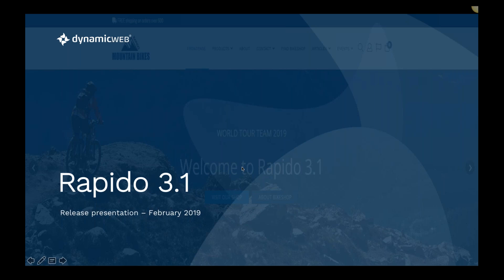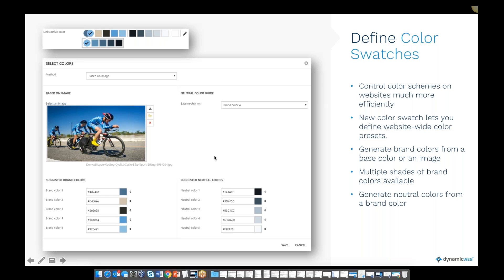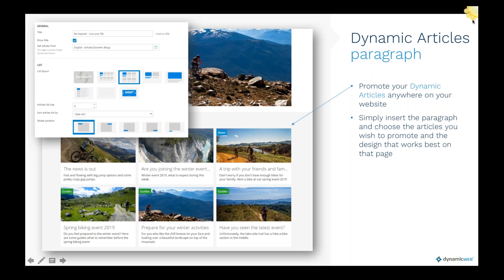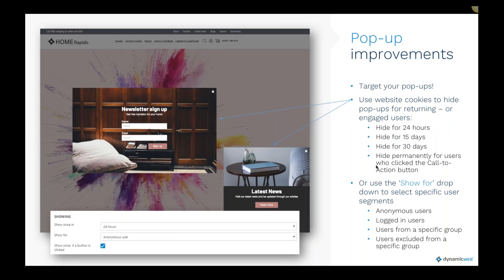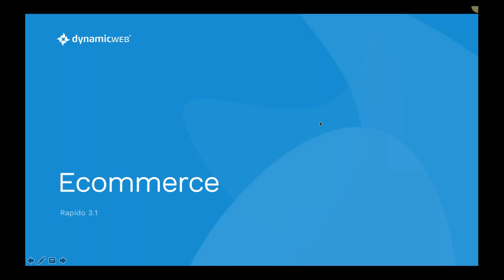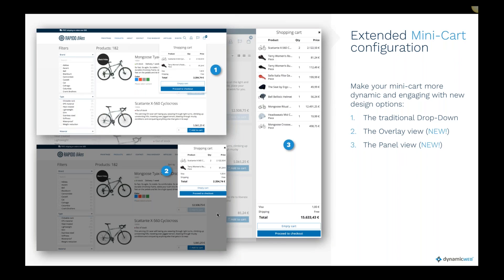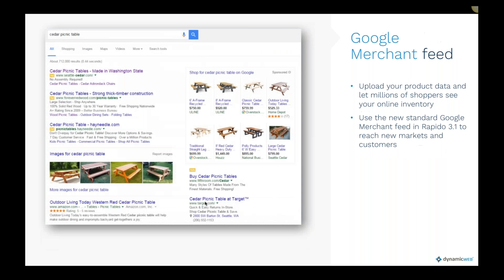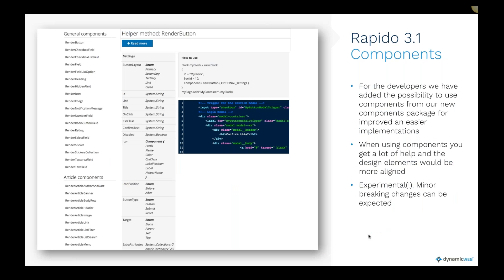Dynamicweb: Rapido 3.1 Release Presentation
Join the Dynamicweb Rapido 3.1 release webinar for a full presentation and demo of all the latest features and improvements. Rapido Product Manager, Jennifer Johansen, will guide you through and answer any questions you may have after the webinar.

Release headlines:
• Image Focal Points and Color Swatches
• Dynamic Articles and Employee List template
• Digital Warehouse
• Ecommerce Email Marketing improvements
• Mini-Cart configuration